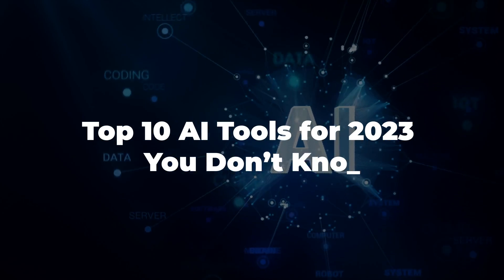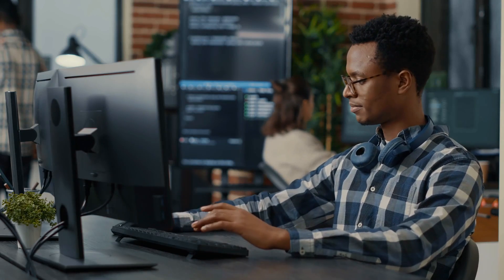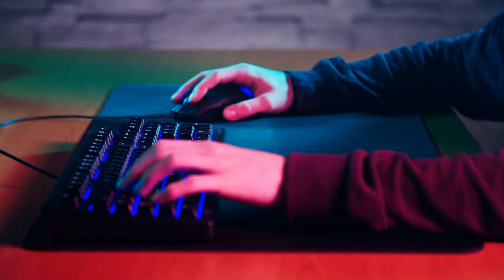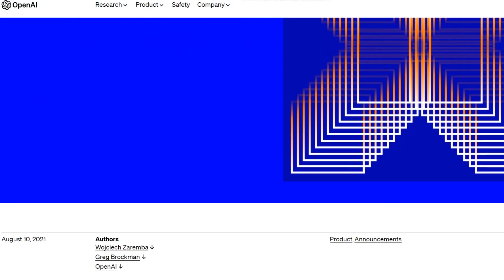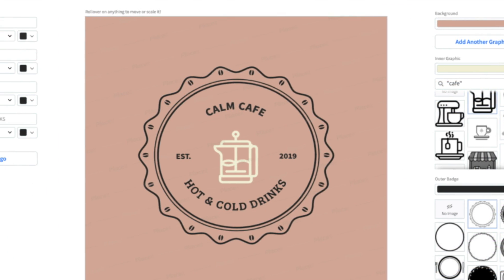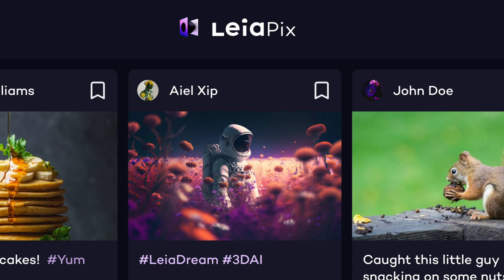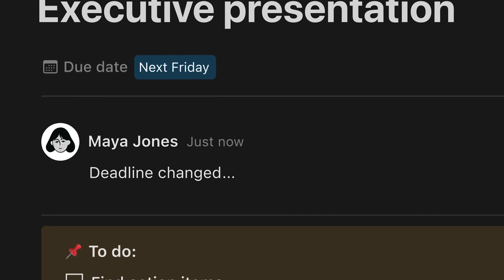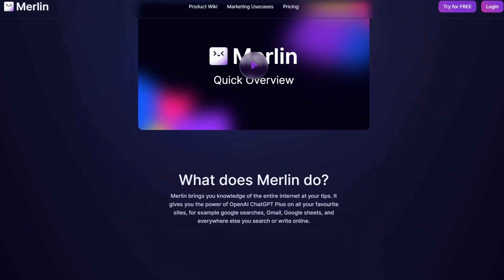Top 10 AI Tools For 2023 You Don't Know!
Best 10 AI tools in 2023 that you didn't know yet!

With the recent release and success of Chat GPT, a lot of people have been introduced to the wonderful truth of Artificial Intelligence. From writing college-grade essays to fixing complex programming problems, Chat GPT is no doubt powerful.

But did you know that there are other AI tools that are just as useful? There is a myriad of AI tools available online. These tools can be applied to different industries and they will definitely make your workload easier and more consistent. But what if you are just looking to play around with AI? Well, you are in luck as most AI bots online can be used by anyone

Timestamps:
0:00 - Intro: Best ai tools you don't know!
0:49 - Top 10: Midjourney
2:14 - Top 9: Nvidia Broadcast
3:44 - Top 8: Descript
4:40 - Top 7: OpenAI Codex
5:40 - Top 6: Looka
6:44 - Top 5: Dream Interpreter AI
8:04 - Top 4: Leia Pix
8:49 - Top 3: Notion AI
10:12 - Top 2: Synthesia
10:58 - Top 1: Merlin AI